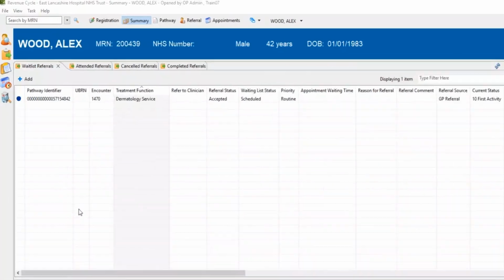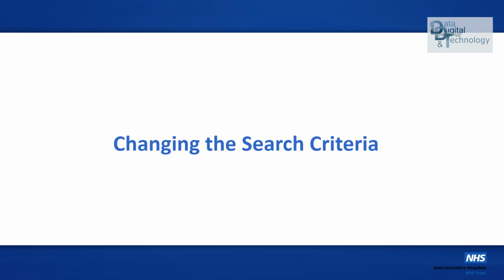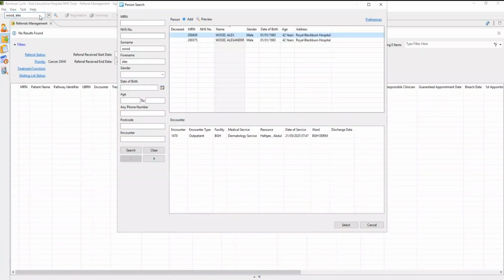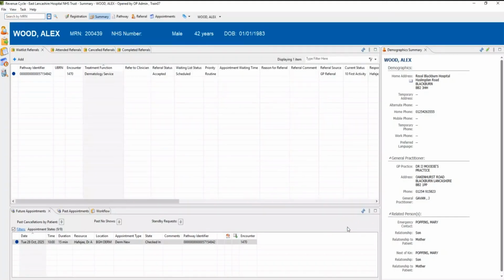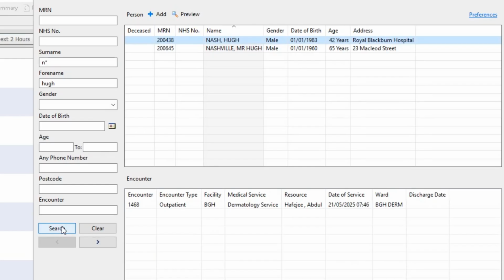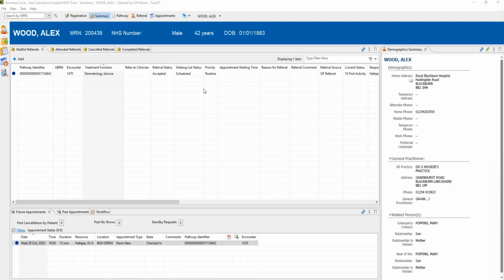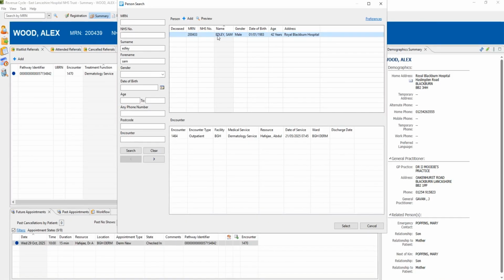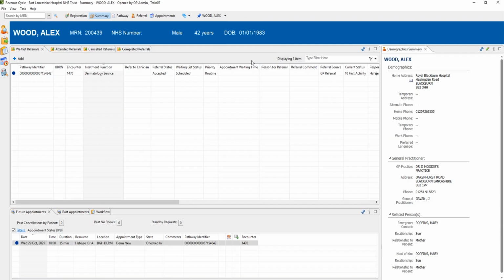Searching for Patients and Pinning Them to the Toolbar (Revenue Cycle)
This video is intended for colleagues at the NHS East Lancashire Hospitals Trust. This video will demonstrate how to Search for Patients and Pin Them to the Toolbar in Revenue Cycle or RPAS